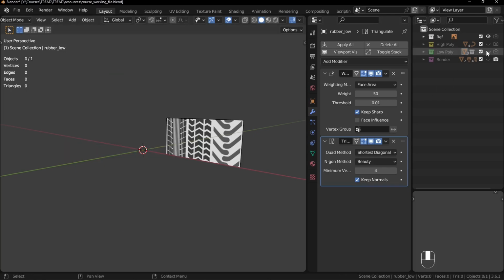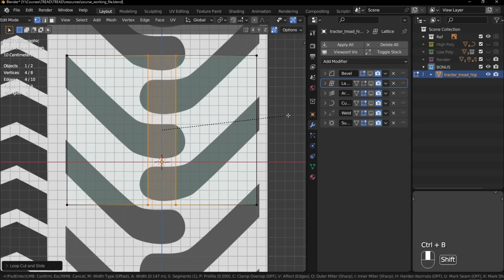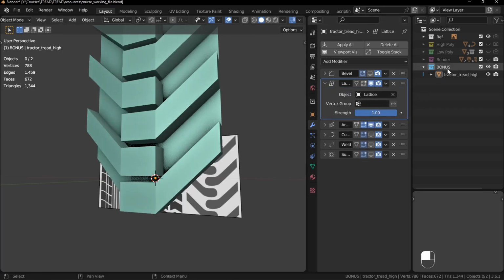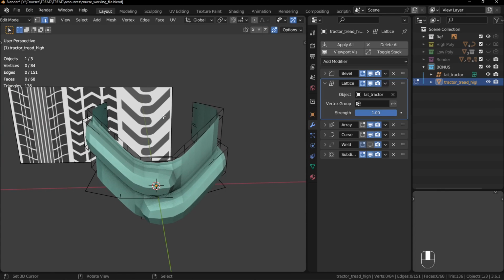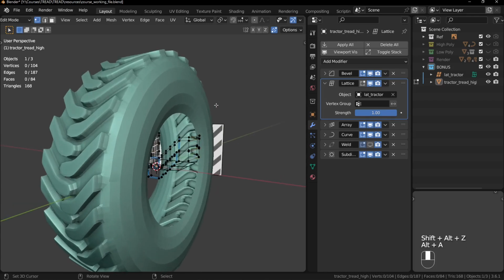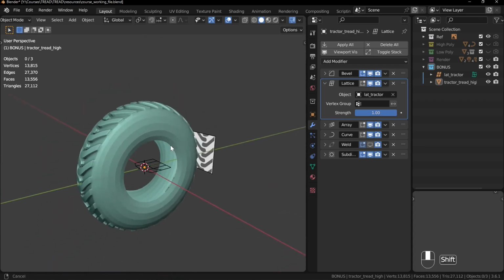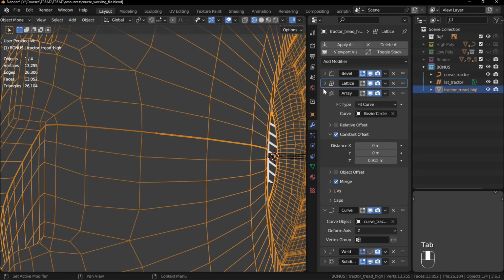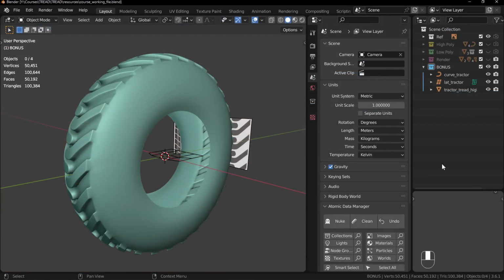C02L05 Bonus Modeling A Tractor Tire